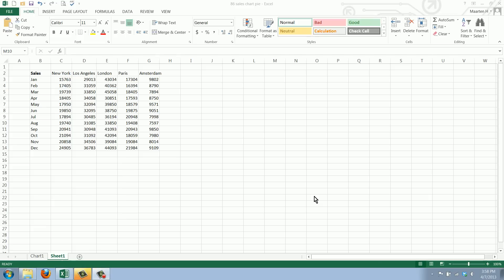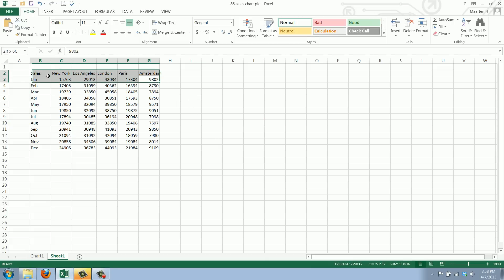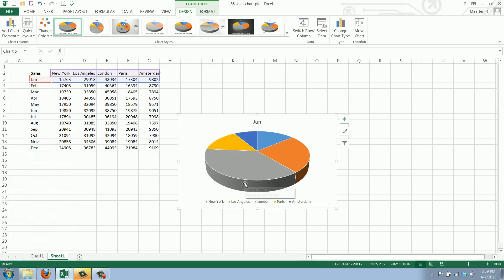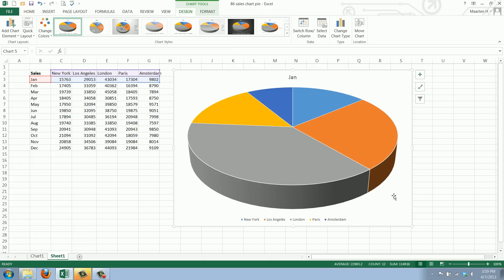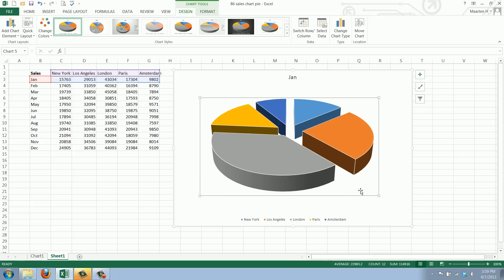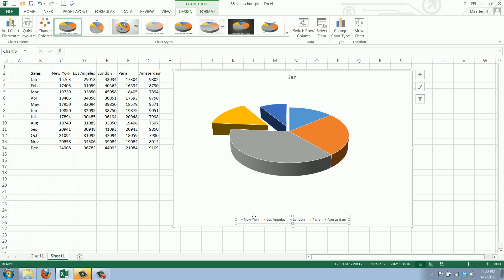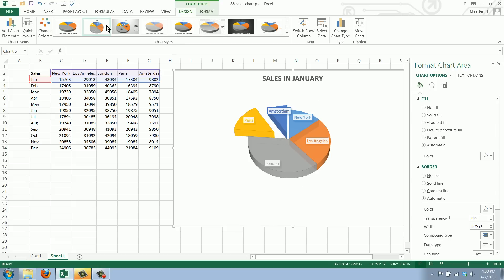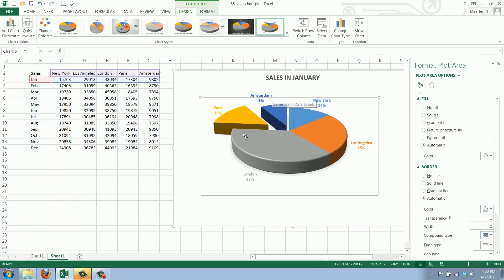How to Create a Pie Chart in Excel 2013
Watch this video to learn how to create a pie chart in Excel 2013. A pie chart is a round chart, where each of the pieces of the pie represents a group of values. The size of the pieces corresponds to the proportion of the group to the total pie.
86